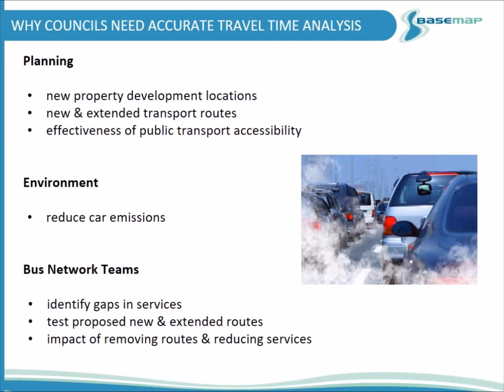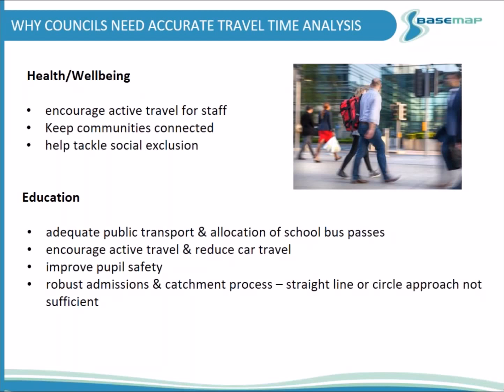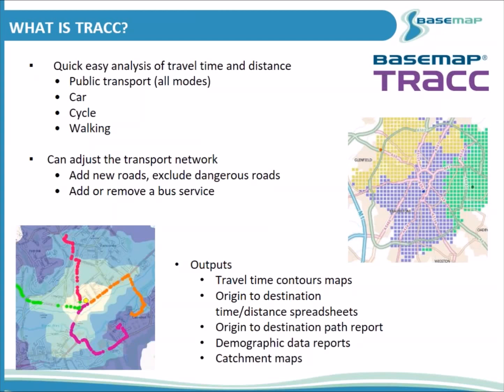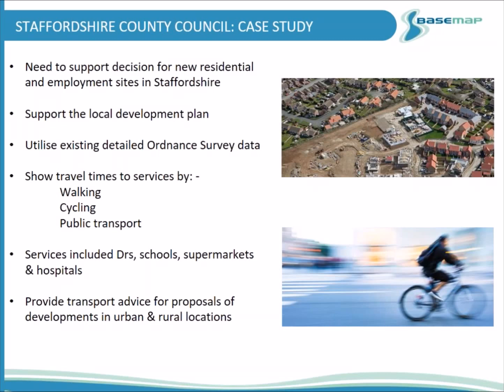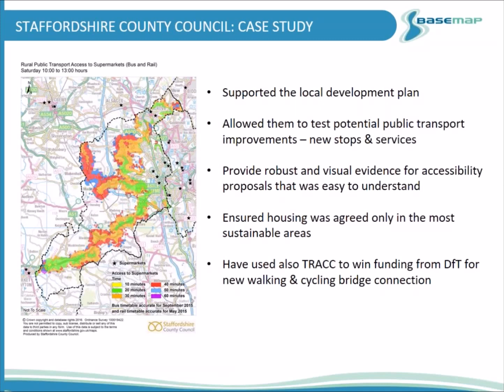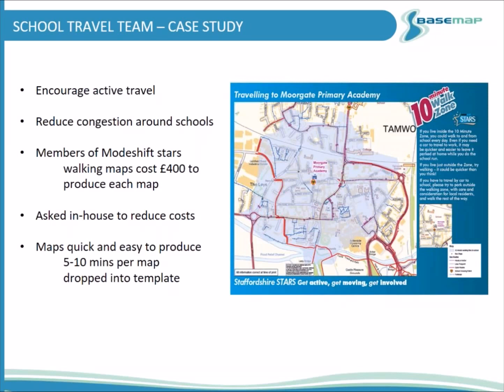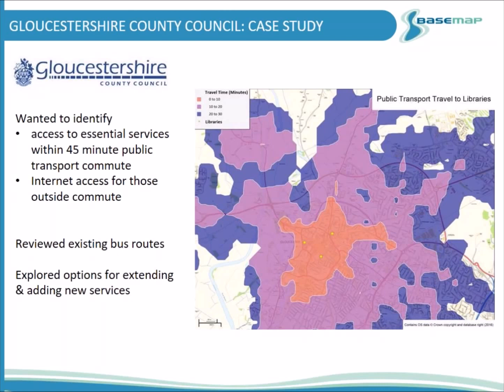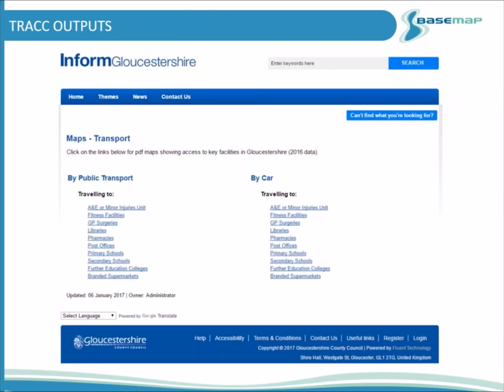How Basemap's TRACC software is helping out local authorities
This webinar shows how TRACC has been used in local authorities to help out across multiple departments for their travel time analysis.